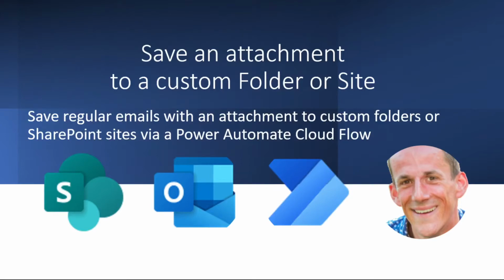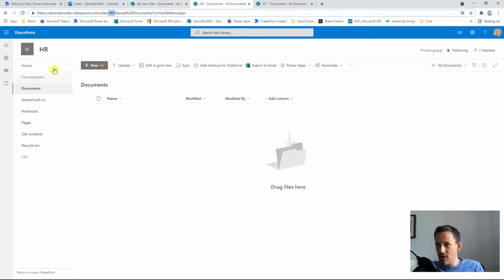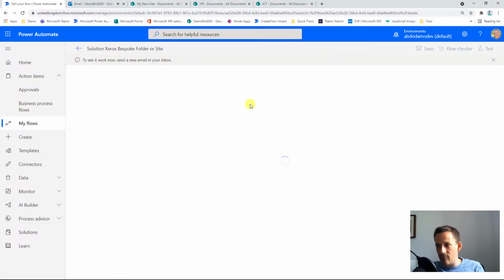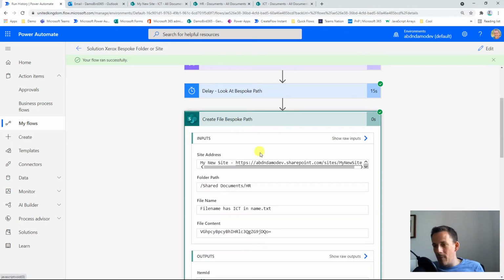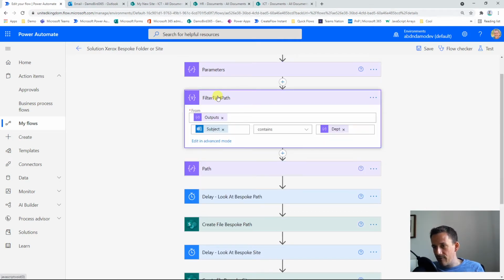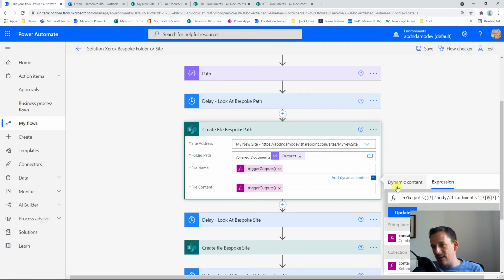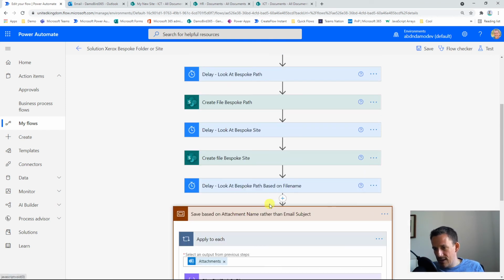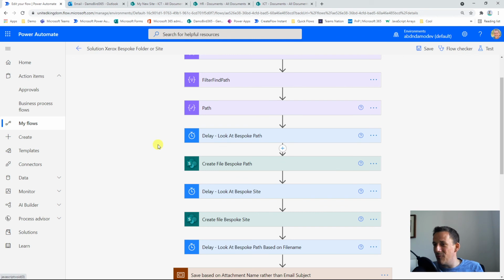Automate Email Attachment Filing in Power Automate Cloud Flows—Dynamic Folder & Site Matching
Stop wasting time manually saving email attachments—let Power Automate and the Power Platform do the heavy lifting! In this step-by-step tutorial, you’ll discover how to automatically save email file attachments to specific SharePoint folders or sites based on keywords in the email subject or file name, perfect for streamlining document management from scanners, shared mailboxes, or customer submissions.

You’ll see exactly how to set up a cloud flow that intelligently sorts and files documents—no more sifting through your inbox or dragging files around. Whether you’re dealing with scanned invoices from a Xerox workstation or client emails with important attachments, this workflow automation will save you hours and reduce errors. Even better, you’ll learn how to make your Power Automate flows flexible and future-proof for real business process automation (BPA) needs.

What You’ll Learn:
✔️ Build a Power Automate cloud flow that saves email attachments to custom SharePoint folders or sites
✔️ Automate document filing based on keywords in email subjects or attachment names—no manual sorting required
✔️ Configure flows for shared mailboxes, scanners, or customer submissions to support digital transformation
✔️ Use arrays and dynamic filtering for scalable, low-code workflow automation in real-world scenarios

Timestamps:
00:00 – Instantly File Email Attachments with Power Automate: The Problem & Solution
01:39 – Demo: Setting Up the Cloud Flow and SharePoint Structure
04:54 – Testing the Flow: Sending Emails from a Scanner or Shared Mailbox
07:05 – Reviewing Flow Runs and Understanding the Logic
10:20 – Editing the Flow: Automate Based on Email Subject
17:30 – Advanced: Automate by Attachment Name with Apply to Each
20:00 – Key Takeaways, Error Handling, and Next Steps

Ready to automate your inbox and supercharge your document management?

Additional Links:
Start of demo showing how to save email attachments to SharePoint or a custom folder path.
Shows how to launch the Power Automate flow.
Section demonstrating how to look at the Power Automate flow history.
Walkthrough of editing the flow based on the email subject.
Editing the flow based on the filename using the "Apply to Each" action.
Summary of the entire process.
Blog post detailing how to save email attachments to a custom folder or SharePoint site.